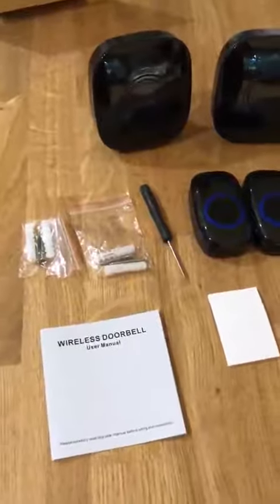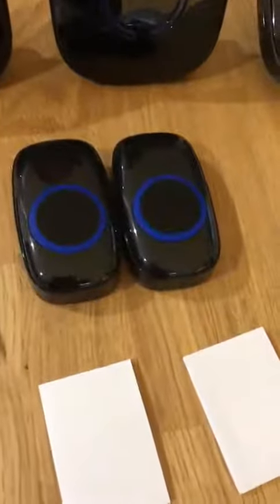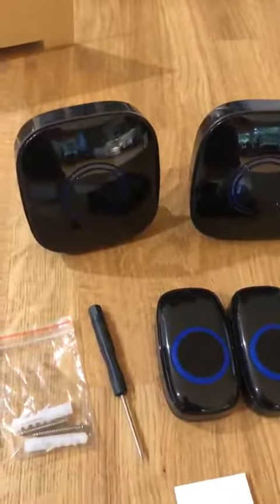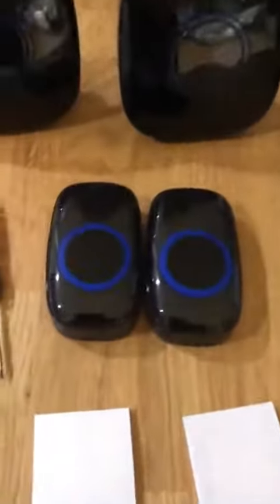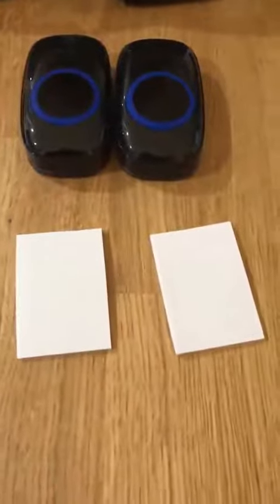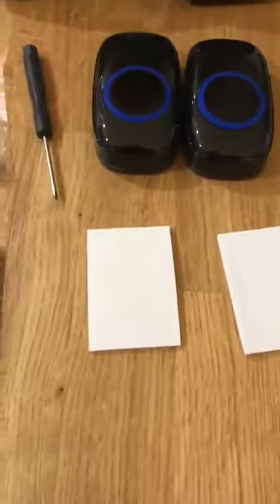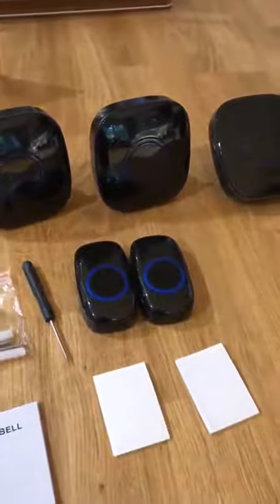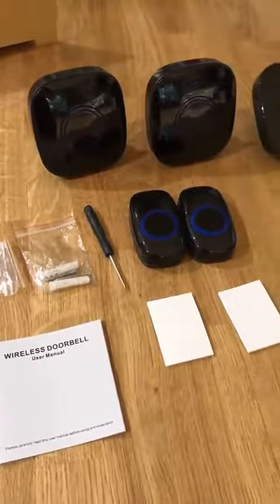ELEPOWSTAR IP55 Waterproof Door Bell Review, Comprejesive wireless doorbell set